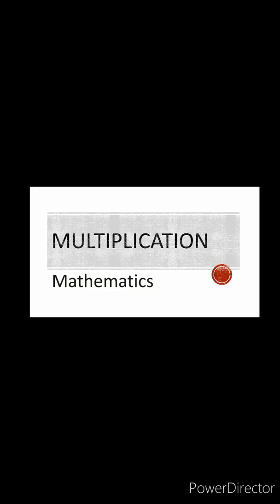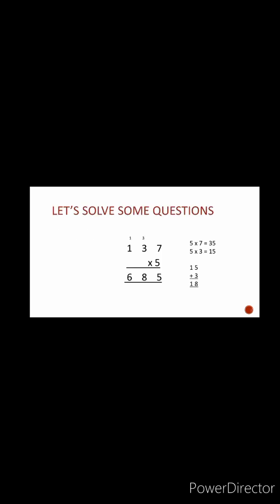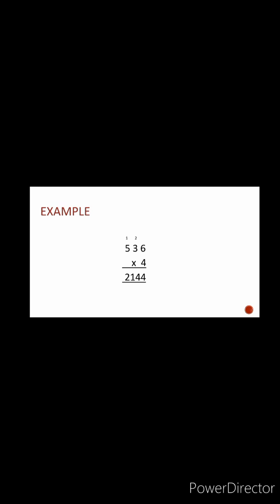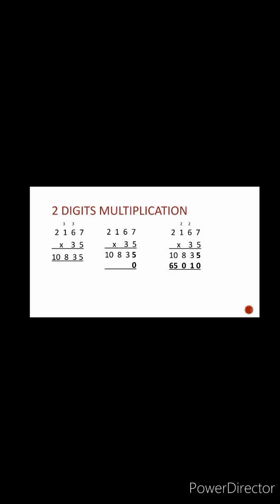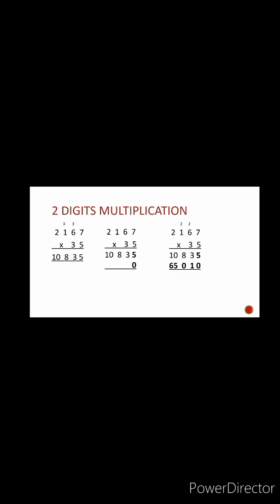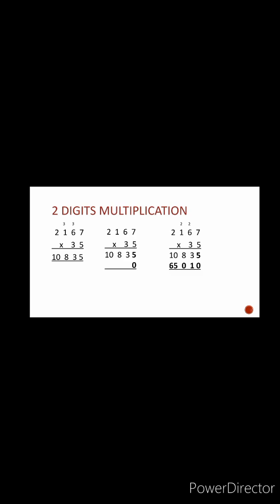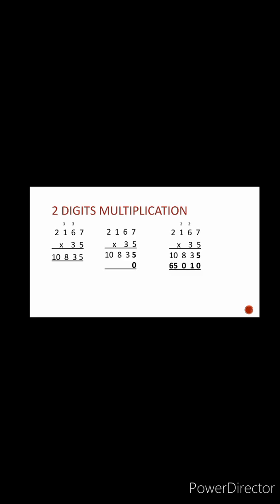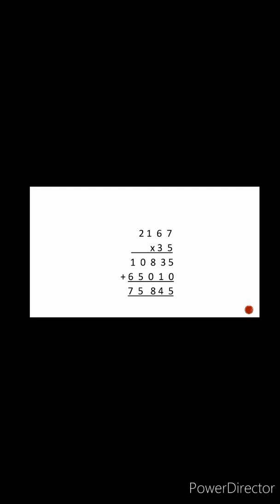Mathematics Video by Ms Mahpara Fahad Thursday 29-07-21.